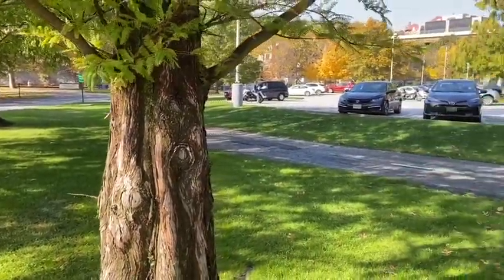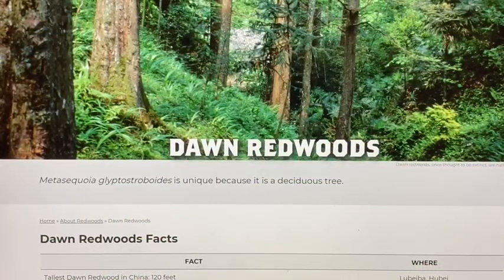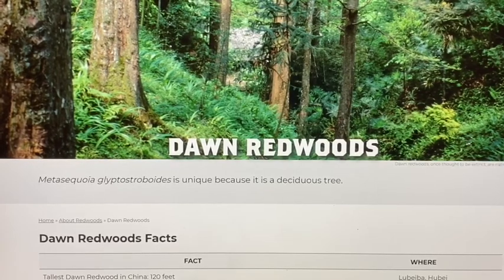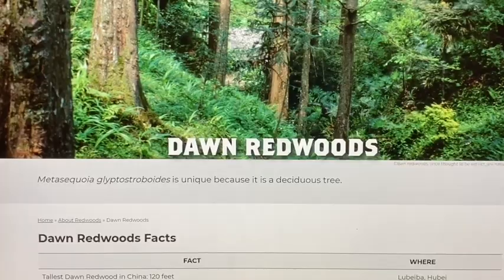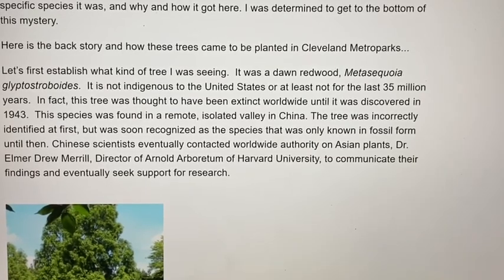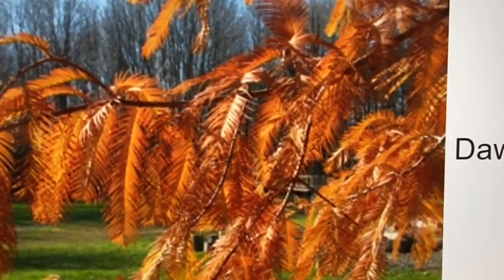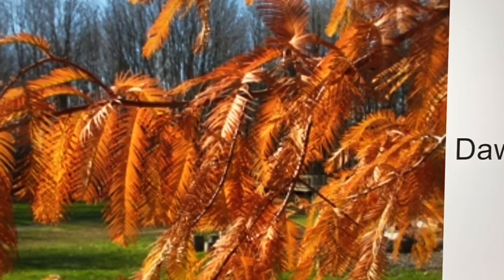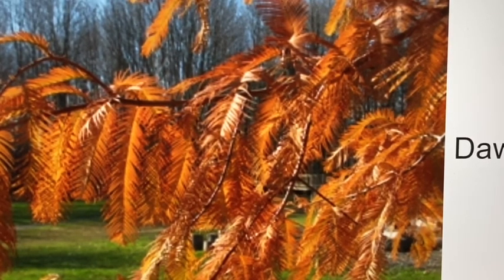Yes, Redwood Trees do grow in Ohio!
The majestic Dawn Redwood Tree is thriving in Northeast Ohio. Once believed to be extinct, this species was rediscovered in China in the 1940s and have since been transplanted across the globe. The oldest trees in the Cleveland area were planted in the early 1950s.

If you enjoyed watching this video, you may also want to check out these videos I've done featuring Dawn Redwood trees: